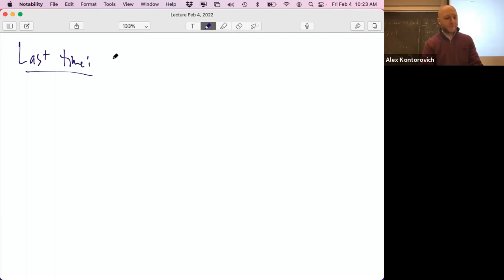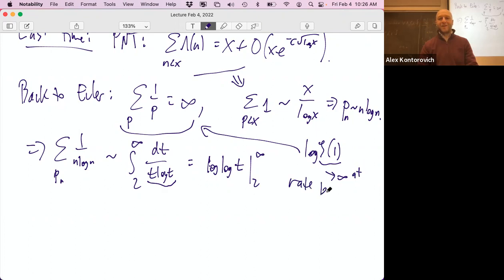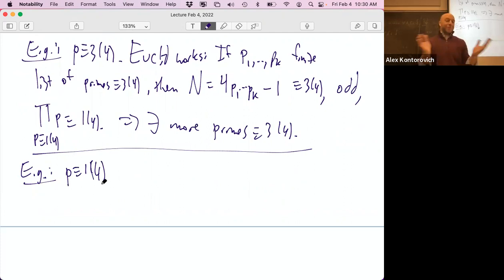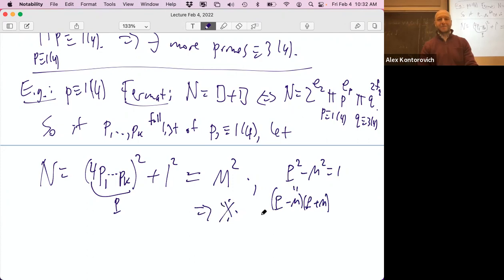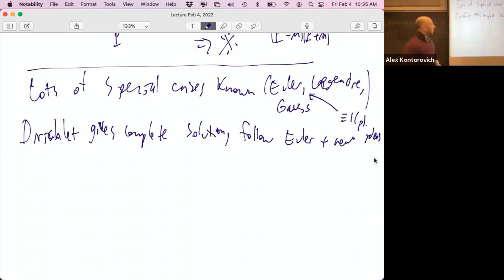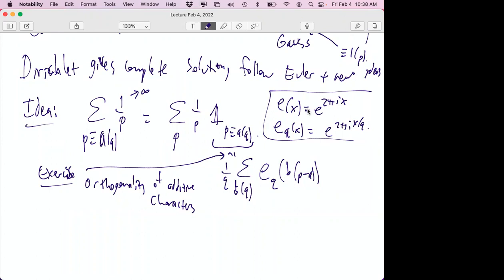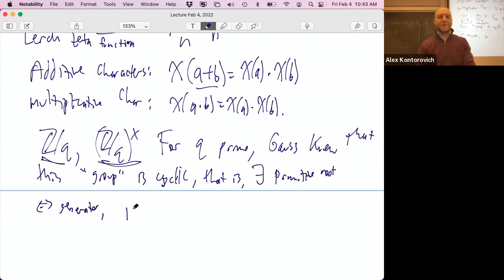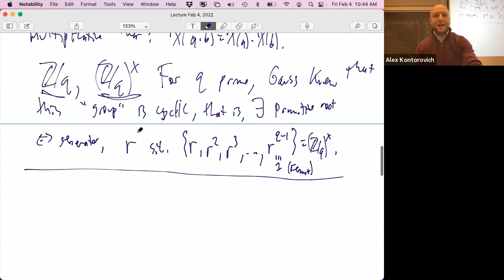Lecture 5, Analytic Number Theory Rutgers Math 572 Prof. Kontorovich, 2/04/2022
Primes in Arithmetic Progressions, Via Euclid/Fermat, Dirichlet characters, Dirichlet's Theorem, Reduced to Nonvanishing of Real L-function at s=1